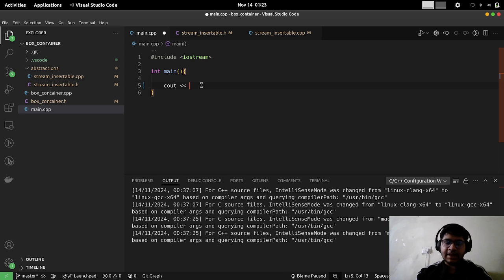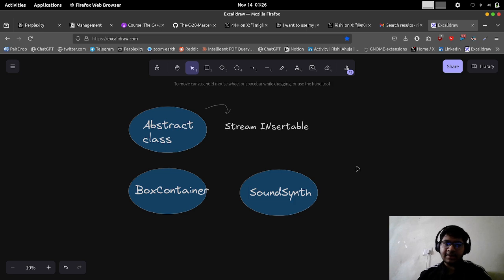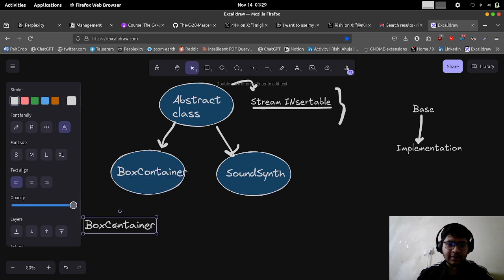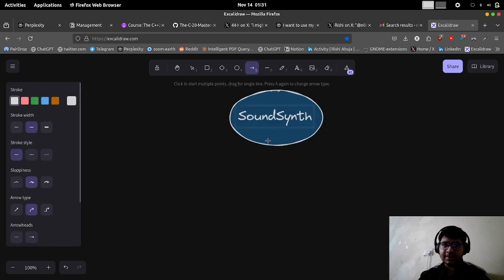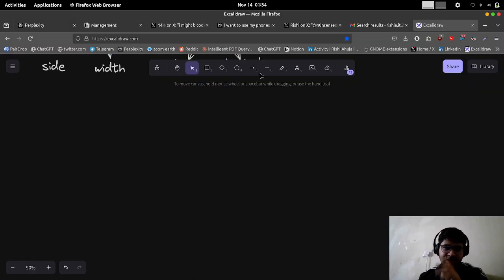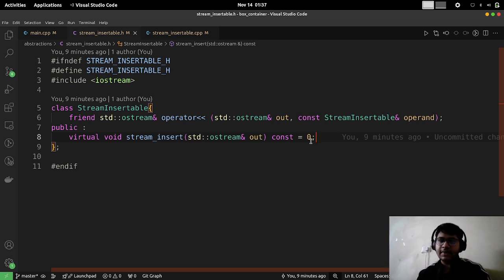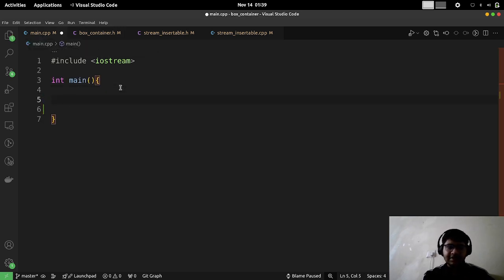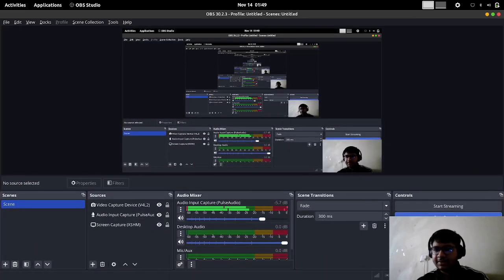abstract interfaces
random video recording